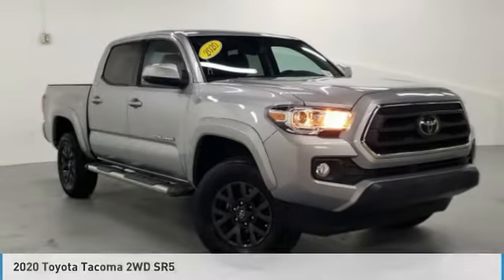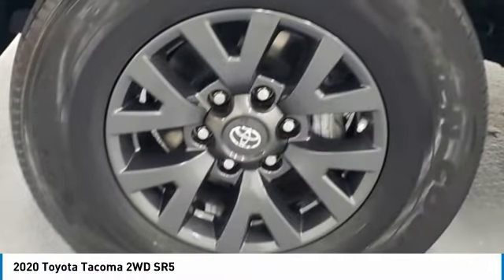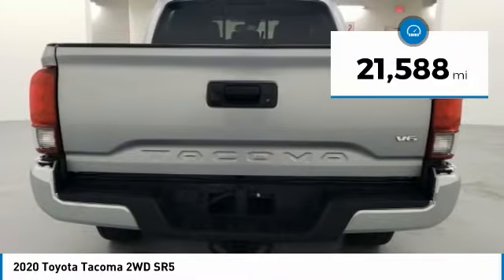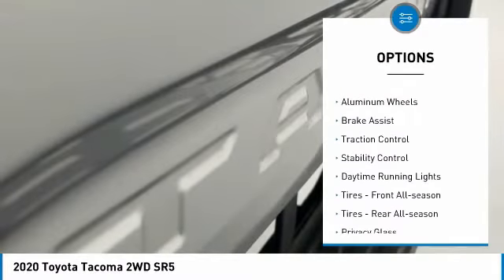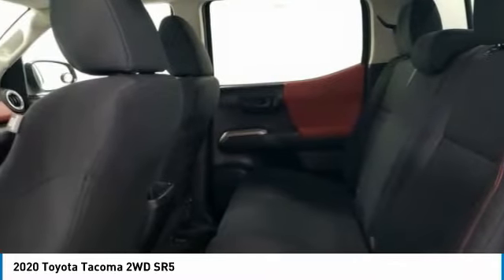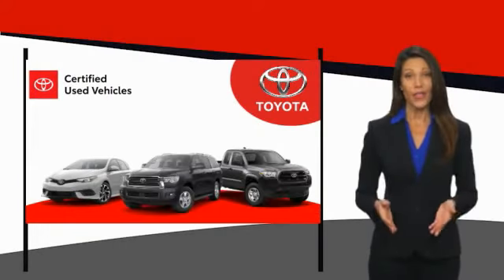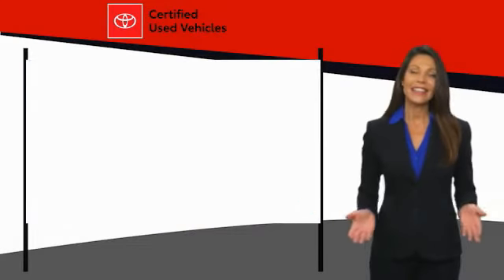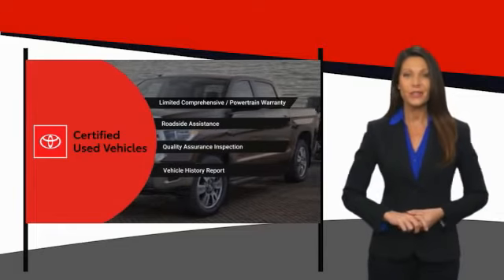2020 Toyota Tacoma 2WD WT4297A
2020 Toyota Tacoma 2WD SR5

Certified. Tow Package, Rear Back Up Camera, LOW Miles, NonSmoker, Multi-Function Steering Wheel Controls, Bluetooth, All Books & Keys & Service Records available, GREAT VALUE!, CERTIFIED UNIT 7 YEARS 100K WARRANTY, OPEN EVERY DAY FROM 9 TO 9, PLEASE CALL FOR INFORMATION, PLEASE CALL DIRECT , 160 Point Safety Inspection!, has bed cover, has nice rims, has running boardss, ABS brakes, Active Cruise Control, Alloy wheels, Electronic Stability Control, Illuminated entry, Low tire pressure warning, Remote keyless entry, Traction control.Toyota Certified Used Vehicles Details:* Limited Warranty: 12 Month/12,000 Mile (whichever comes first) from TCUV purchase date* Powertrain Limited Warranty: 84 Month/100,000 Mile (whichever comes first) from TCUV purchase date* Roadside Assistance* Transferable Warranty* Warranty Deductible: $0* Vehicle History* 160 Point Inspection* Limited Comprehensive Warranty: 12 Month/12,000 Mile (whichever comes first) from certified purchase date. Roadside Assistance for 7 Year / 100,000 MileTake home delivery or request curbside pickup at store. Simple paperless purchase makes buying a car easier than ever: Click and drive. We have new programs to help you financially including no interest financing and deferred payment plans. Please ask us for assistance. Toyota buyers in Miami looking for a Tacoma please call us regarding stock number WT4297A. This Toyota Truck is priced to sell at 35488.Odometer is 7405 miles below market average! Priced below KBB Fair Purchase Price! This Tacoma is located at West Kendall Toyota in Miami. 13800 SW 137th Ave. ### Por favor lla menos para obtener nuestro mejor precio con respecto al nu mero de stock WT4297A. Este Toyota Truck tiene un precio de venta de $ 35488. Hacemos la compra sea simple y fa cil con una solicitud de cre dito sin papel y un financiamiento a bajo intere s. Reciba entrega a domicilio o recogida en la acera. ### The friendliest team in the car business makes buying safe and simple with paperless credit application and low interest financing. Take home delivery or curbside pickup. Mi casa o su casa. CARFAX One-Owner. Clean CARFAX.Recent Arrival! 2020 Toyota Tacoma SR5 V6 4D Double Cab 3.5L V6 PDI DOHC 24V LEV3-ULEV70 278hp RWD Silver Sky Metallic